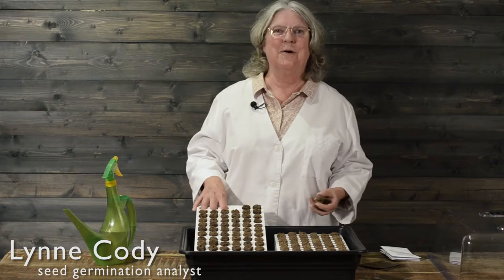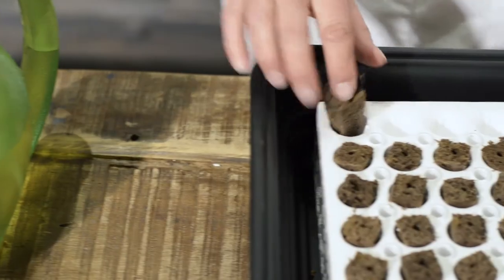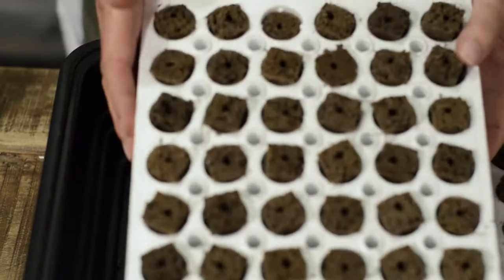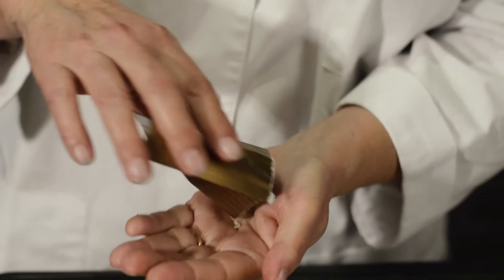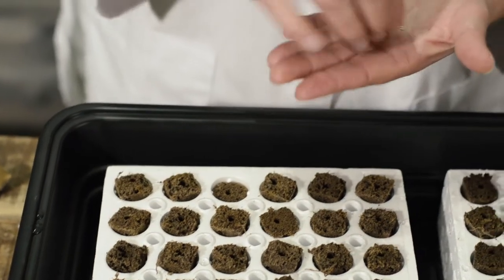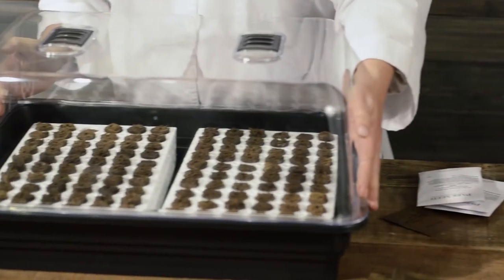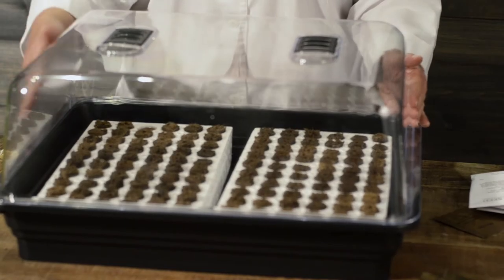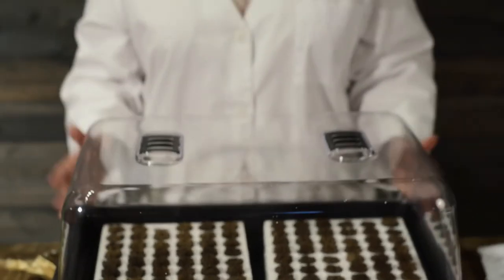Germination with Park's Double 120-cell Bio Dome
Lynne Cody, our resident Seed Germination Analyst is back with Park's Double 120-cell Bio Dome to show us how to setup for germination success. The Double 120-cell Bio Dome allows for 120 plants to be started in an economical design which allows plants to grow to a uniform height and width, with a strong downward root system.

Be sure to check back in a week to see what happens next!